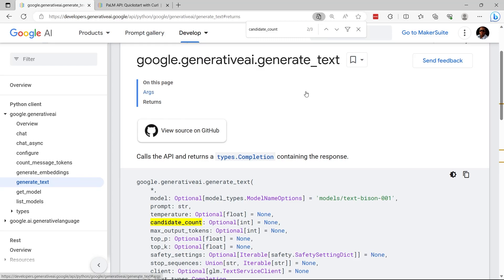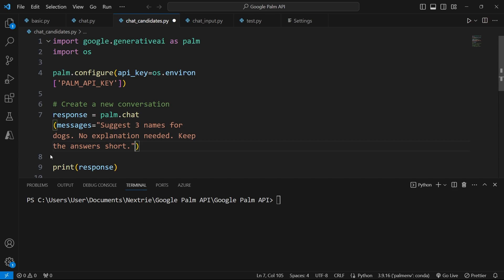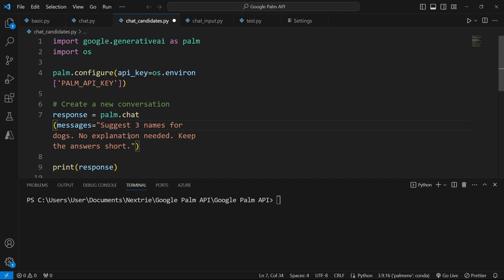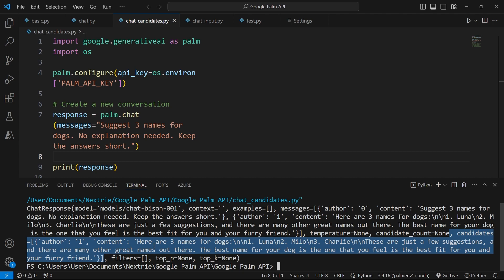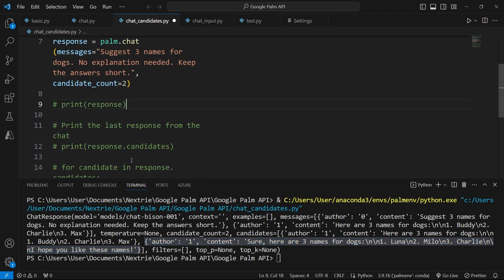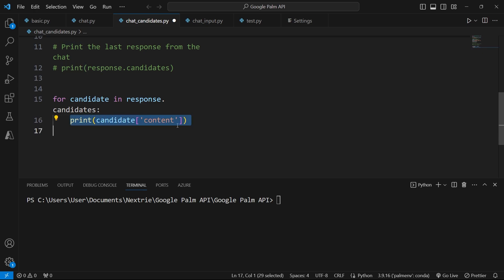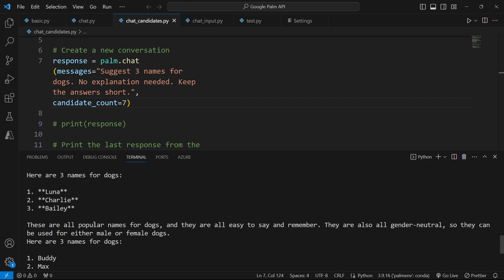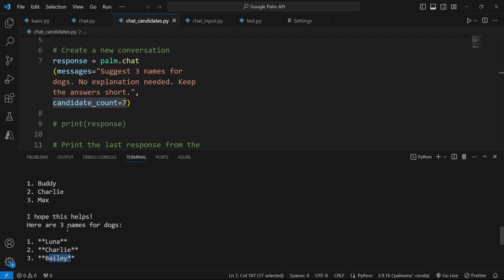Bard API Chat Candidate Responses in Python | Google Generative AI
Using the candidate_count parameter with the Google Bard API (PaLM 2) to generate multiple chat or text responses.